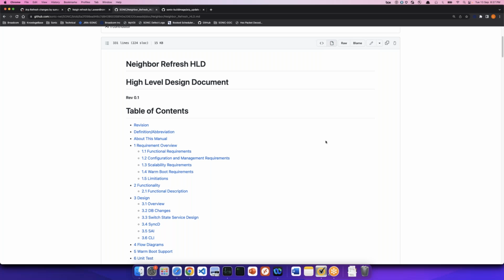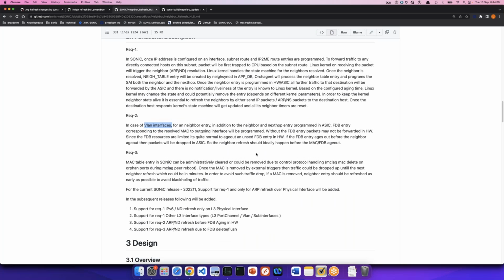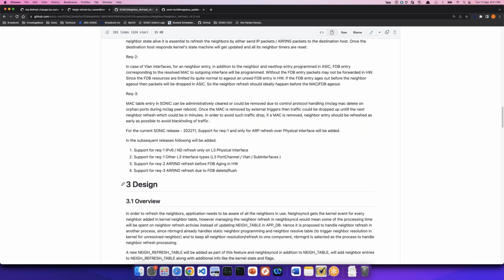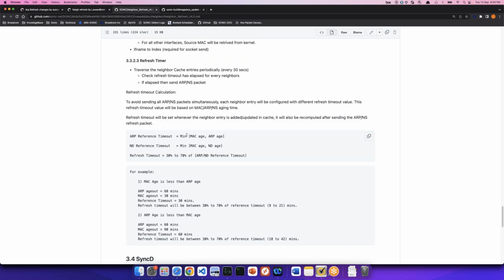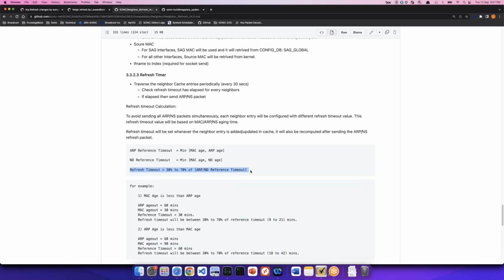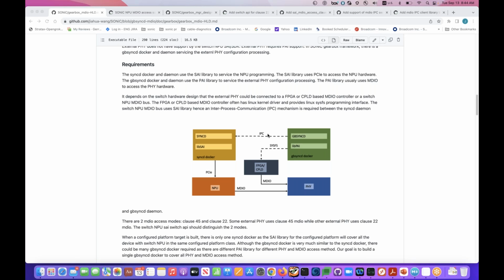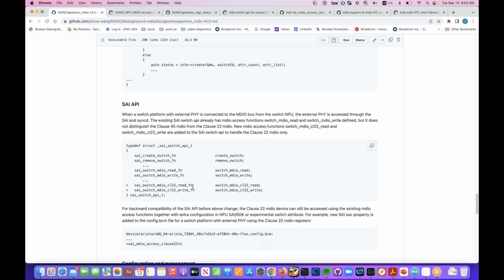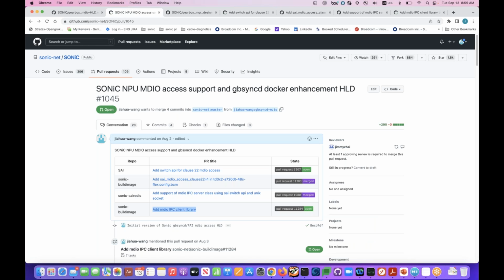SONiC - OCP Subproject Call (9/13/2022)